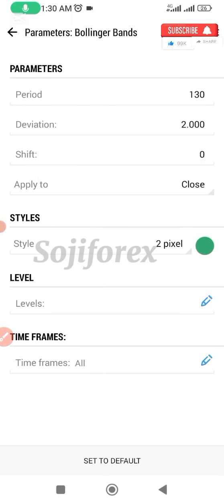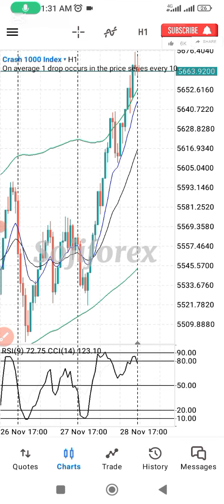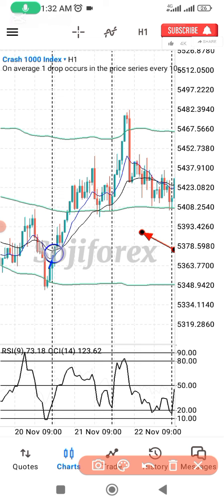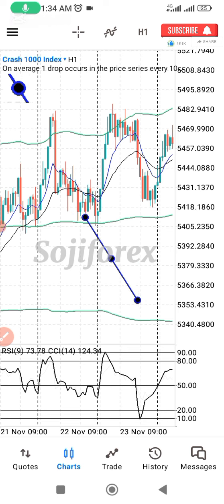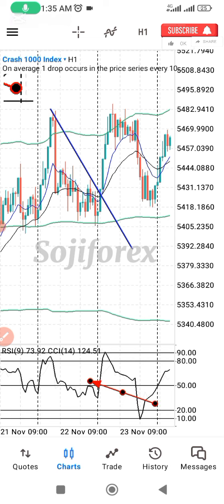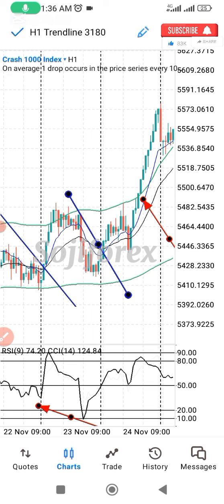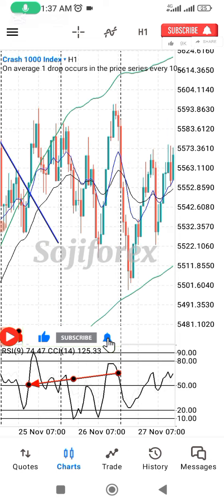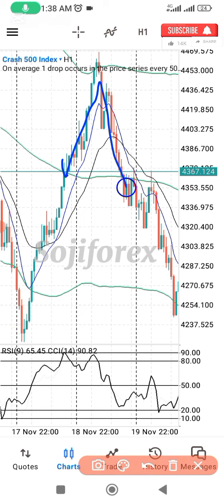SIMPLE TRADING STRATEGY |PRICE ACTION|BOLLINGER BAND|MOVING AVERAGE|COMMODITY CHANNEL INDEX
In this lesson I will be sharing with you a simple trading strategy using Price Action, the Bollinger Band, Moving Average and Commodity Channel Index (CCI) for analysis and entry.